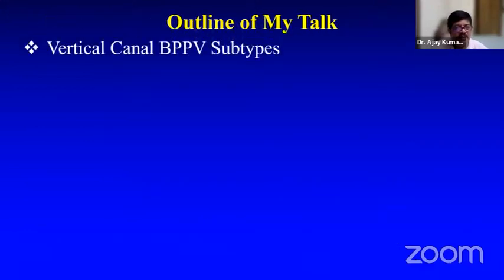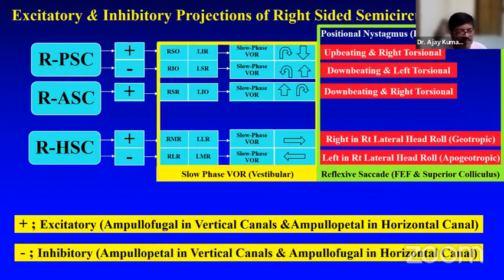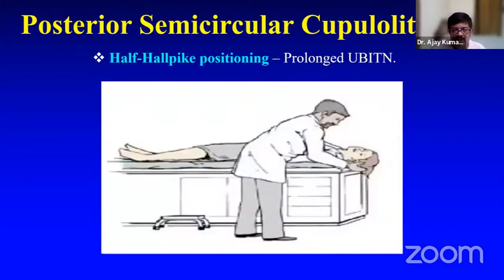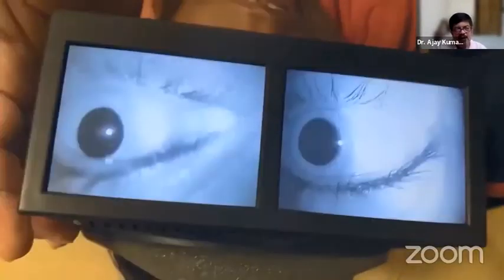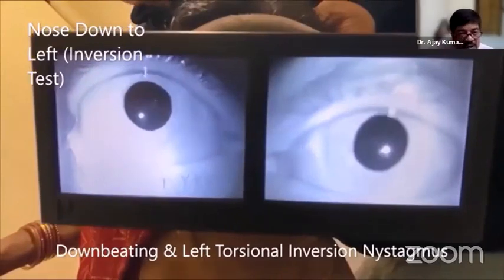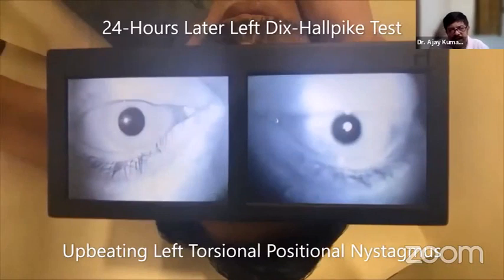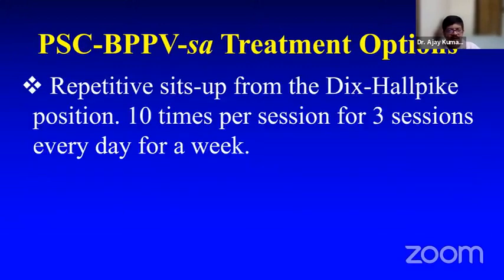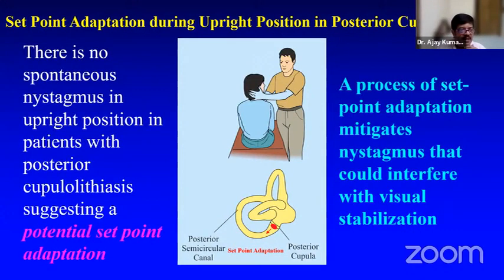Less Common Forms of Vertical Canal BPPV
The above has been delivered by me on the AIB platform on April 26th, 2024. The other 3 speakers' talks are available on the AIB website and/or YouTube. Some of the videos that I, Dr A K Vats, showed with my AIB webinar on 26th April 2024 on "Less Common Forms of Vertical Canal BPPV" did not play well during the Zoom Meeting. I am sharing the links to those videos as follows: